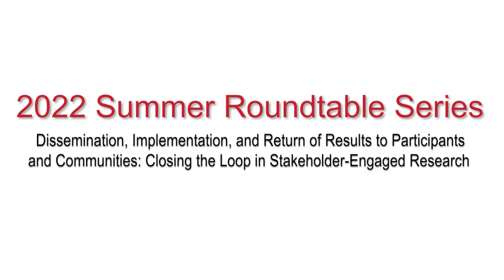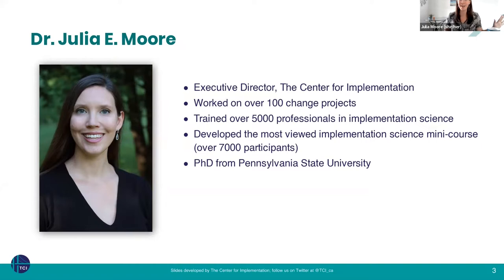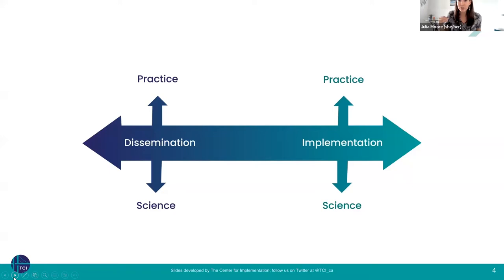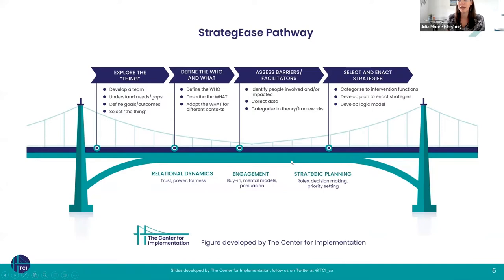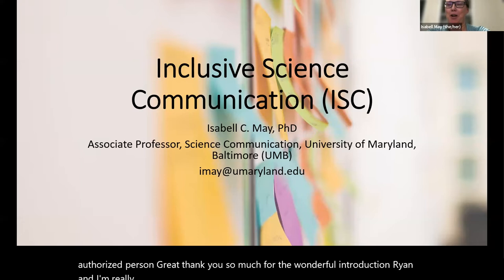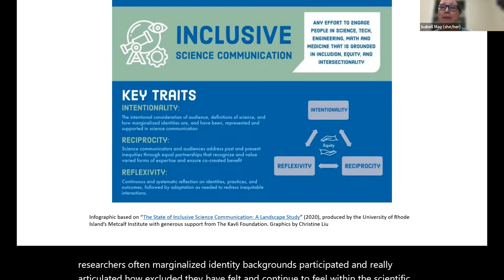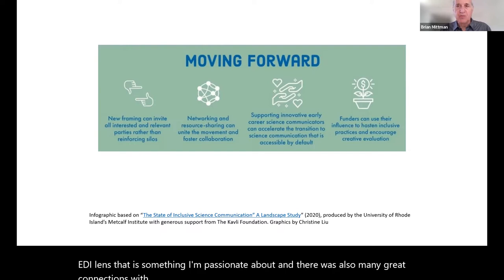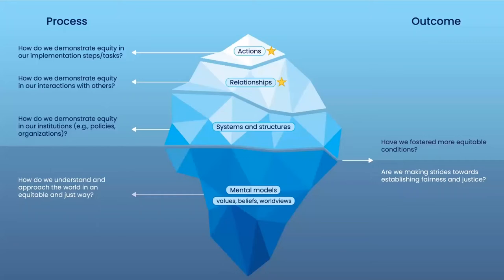2022 Summer Roundtable Series- Dissemination and Implementation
If you perform research and no one knows about it, did it ever happen? And what are the harms to research participants and partners when research results and reports are not shared? Dr. Mittman and our panelists will talk about the crucial importance of disseminating and returning research results to partners and creating pathways to enable research findings to be implemented in health care and public health settings. Our panelists have a wealth of experience not only in the science of dissemination and implementation but in its practice as well. They will take your questions and emphasize that community-engaged research doesn’t end once data are collected.

Facilitator: Dr. Brian Mittman, Senior Scientist in the Department of Research & Evaluation, Kaiser Permanente
Mr. Joshua Harris, PATIENTS Professor and Patient Advocate
Dr. Isabell May, Director, Writing Center at University of Maryland Baltimore
Dr. Julia Moore, Executive Director, The Center for Implementation